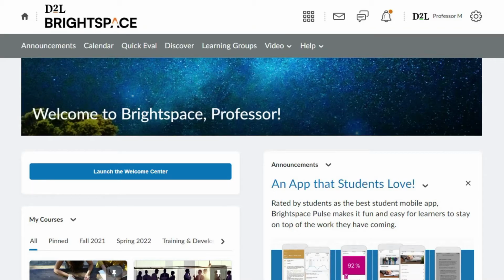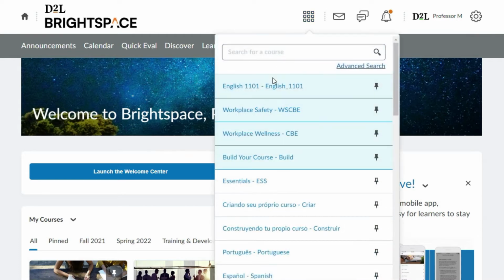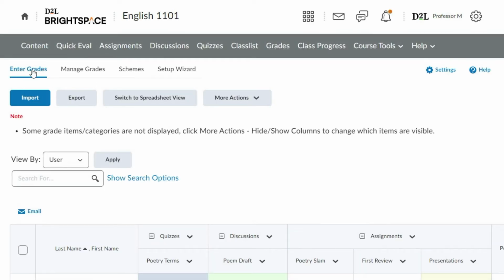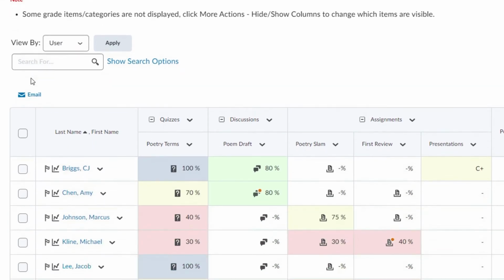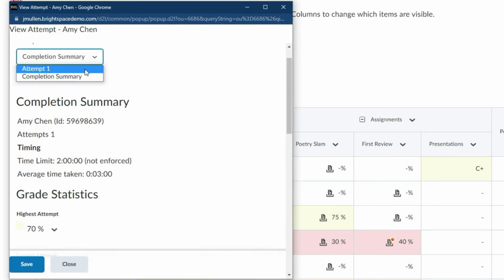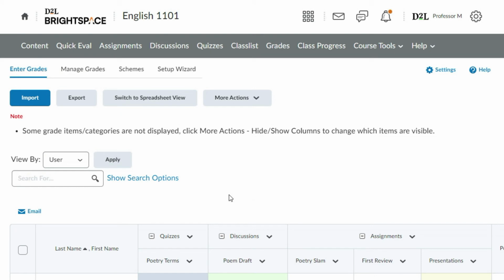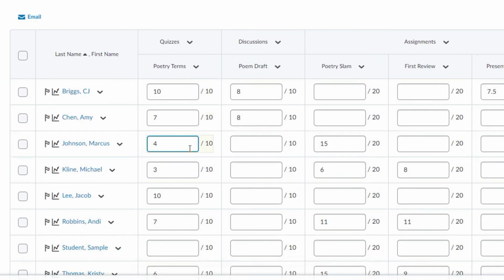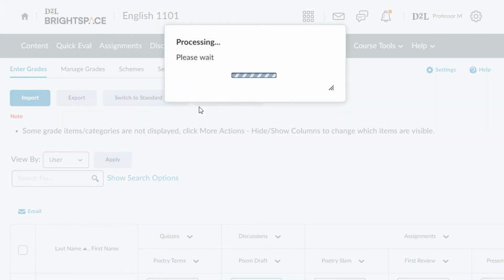Grades Tool – Enter Grades Part 2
This video is Part 2 of 2, describing how instructors can enter grades using the Grades Tool in Brightspace.